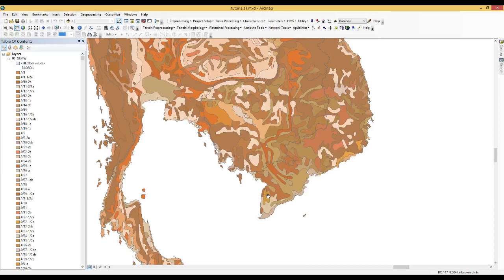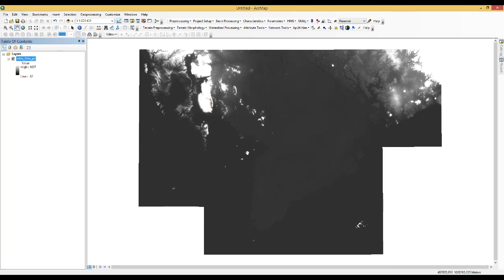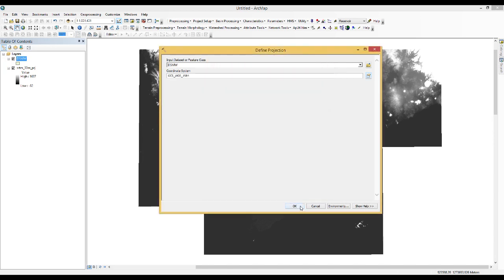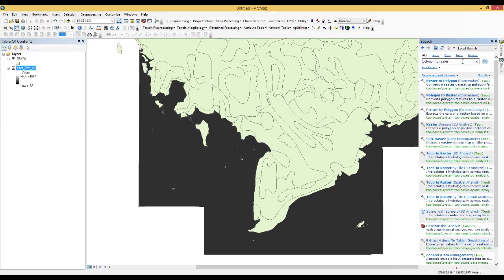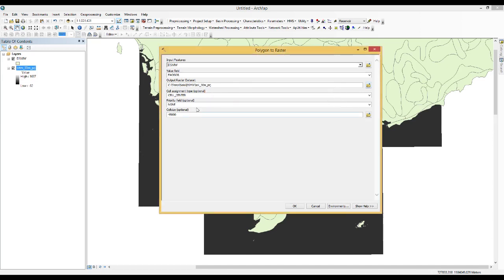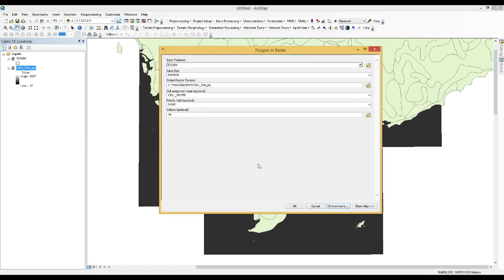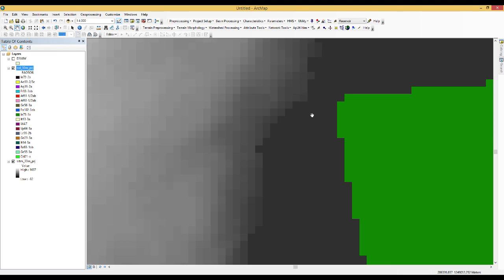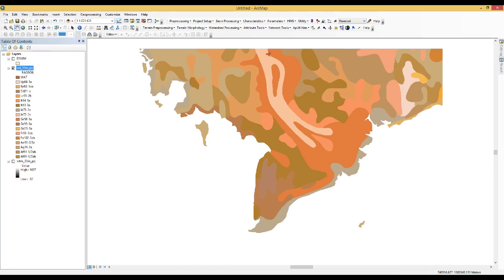Clip and Rasterize Soil polygons in ArcGIS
*Polygon to Raster (Conversion) Tool

After downloading data, you need to use the ALZip software to unzip. egg files. You can easily find the webpage to download it on google.